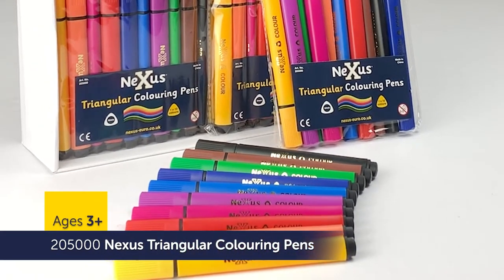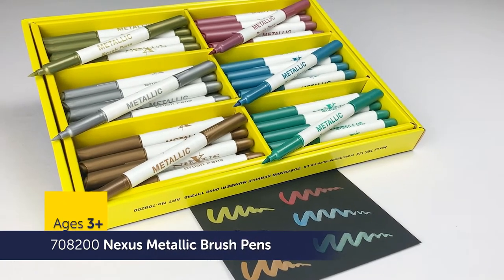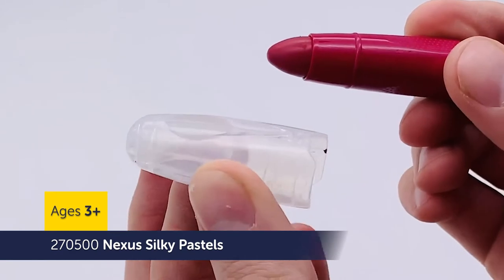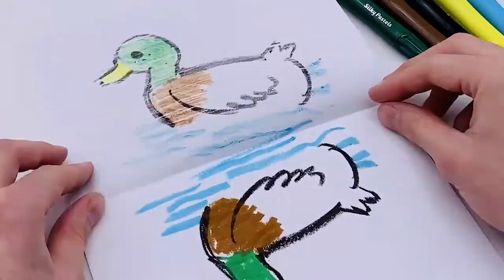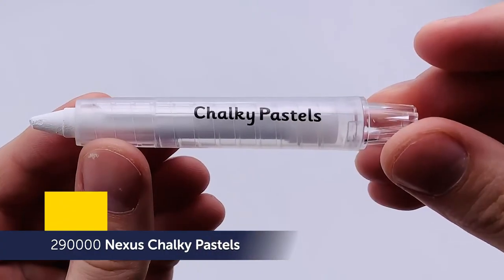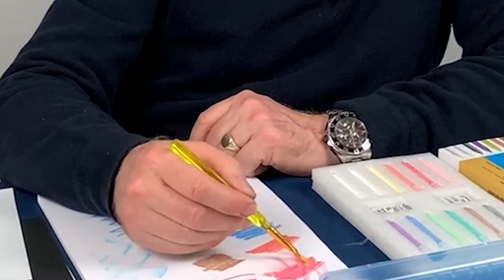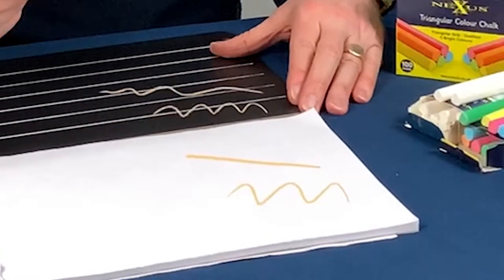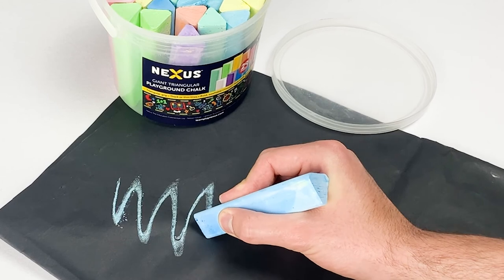Nexus Pastels, Chalks & Colouring Pens Range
Arts Webinar Video